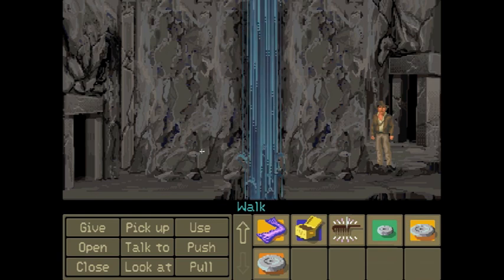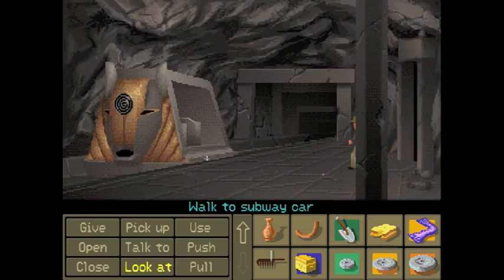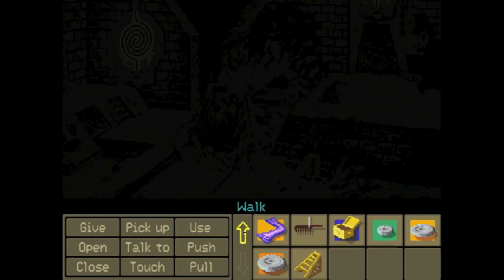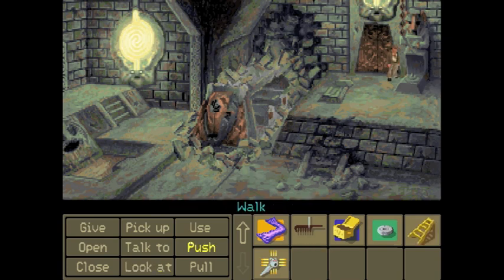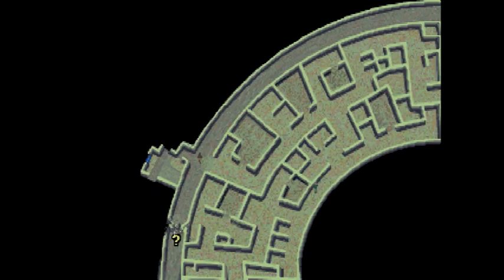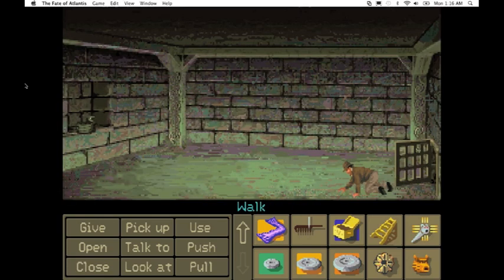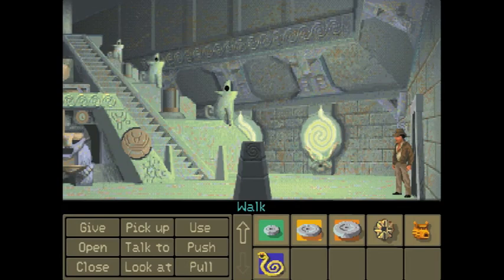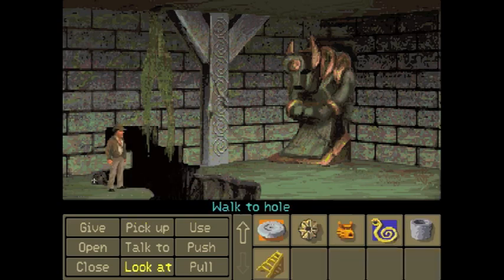Let's Play Indiana Jones and the Fate of Atlantis Part 14: Atlantis!!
Yes folks we are finally at the lost city herself! We just need to run around and pick up random crap!!